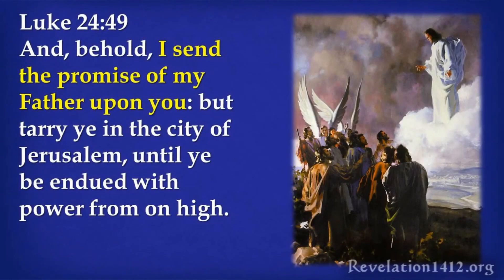Wait for It! - Nader Mansour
Jesus told the disciples that the promise of the ages was about to be fulfilled. They just had to wait for it! What does that mean? Why did they have to wait? Nader Mansour unpacks this amazing prophecy.

🔓 Unlock the Bible's Hidden Treasures! Join now & start your enriching journey today! 📖🌟 Deeper Bible study for serious students.